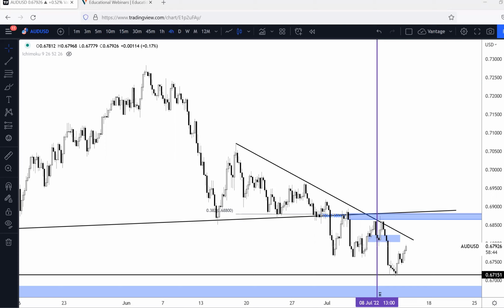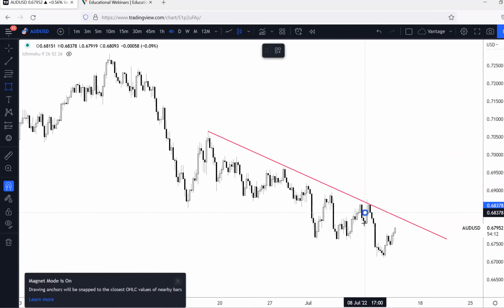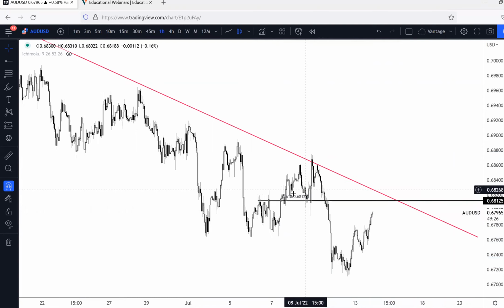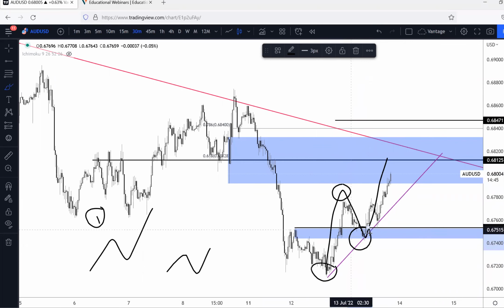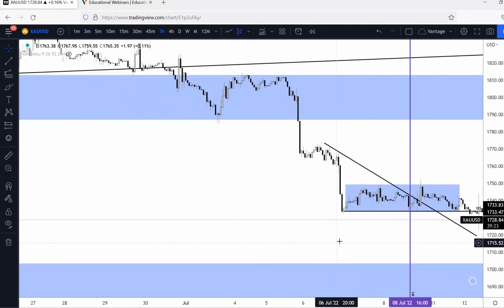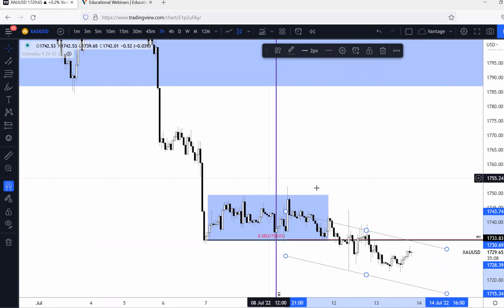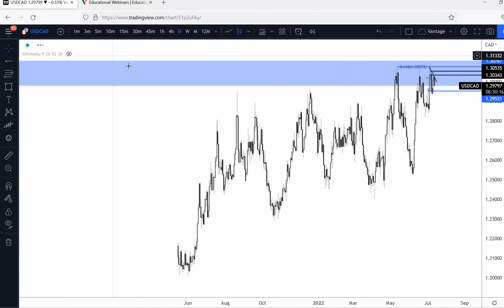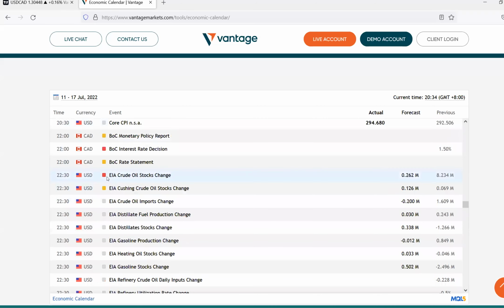13 July 2022: Wednesday Trade Setups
Get ready for the trading day ahead with our weekly webinar sessions on Wednesday & Friday. Learn how to analyse market movements and prepare yourselves for key risk events ahead of time.

Join Li Xing in her live analysis sessions covering trade setups on major currencies, Gold, crude oil, SPX and more. She will be taking questions throughout the webinar as well, so come prepared with your questions.

About the speaker: Li Xing provides FX advisory to institutional clients and is part of the team recognised by the Technical Analyst Awards as Finalist for the Best FX Research for 4 consecutive years (2019, 2020, 2021, 2022).